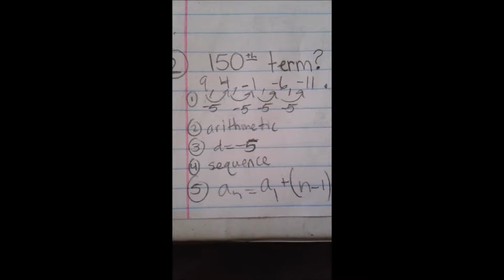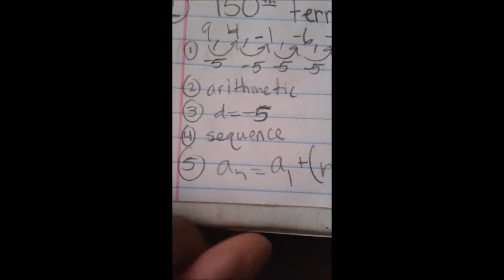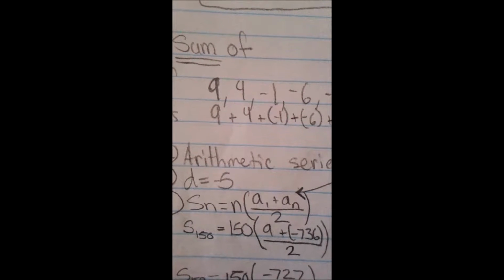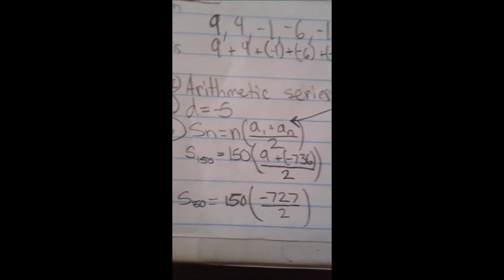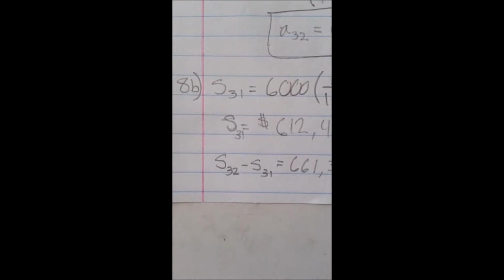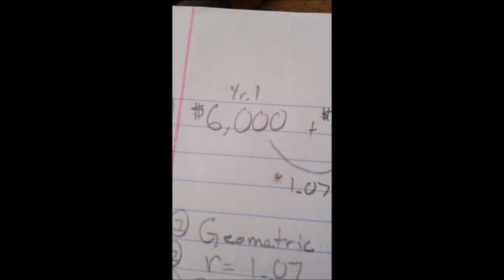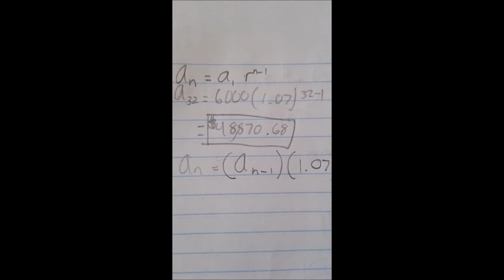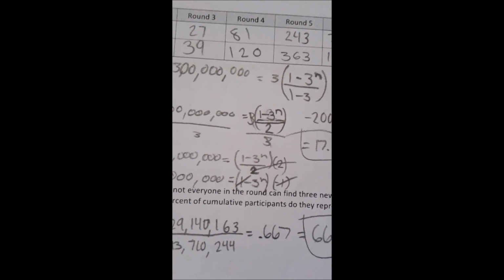ch 8 video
Was going great until my computer decided to not copy one important video. This is the only way that I can think of to put the missing video in here. Well here it goes, geometric sequence is when there is a list of numbers but you are multiplying the common ratio. Geo. series is a sum of number and you are multiplying the common ratio. Arithmetic sequence is a list of numbers and you are adding the common ratio. Arithmetic series is a sum of numbers and you are adding the common ratio.